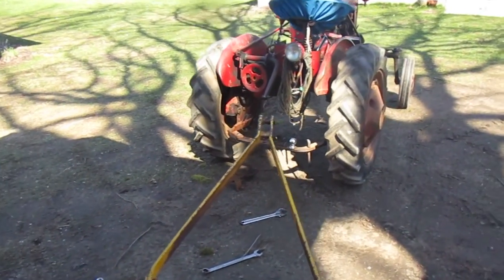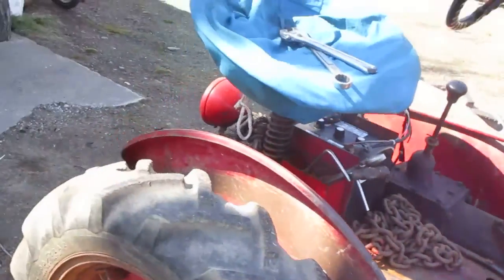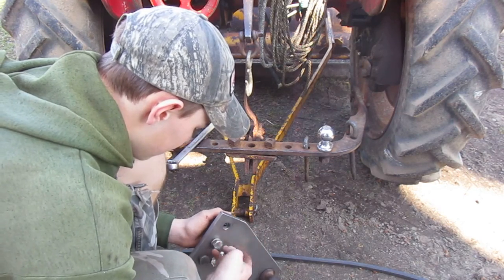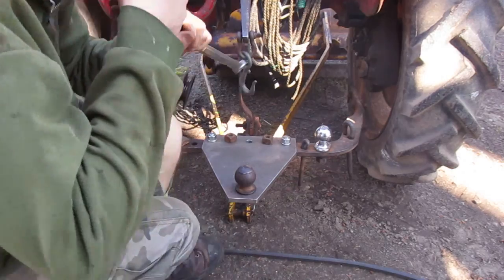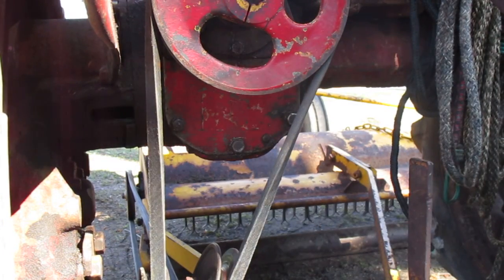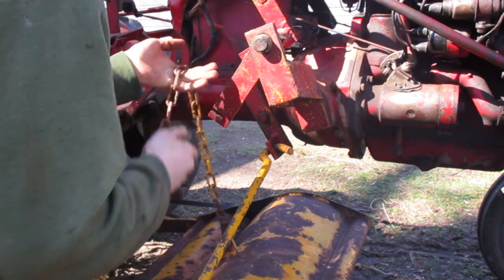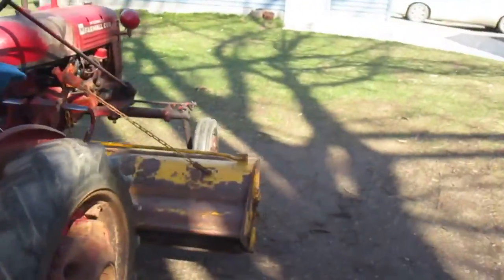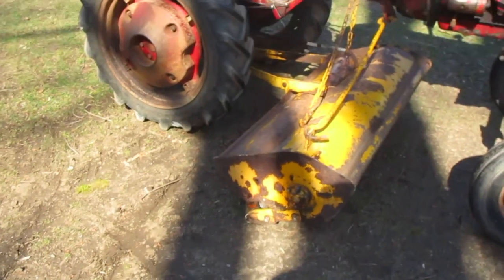How to install a flail mower on a farmall cub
just a mott flail mower 52 inch and a how to install video